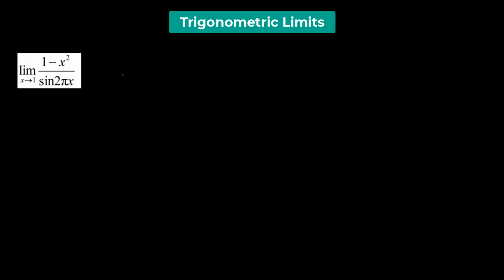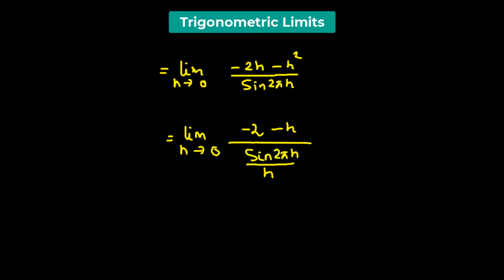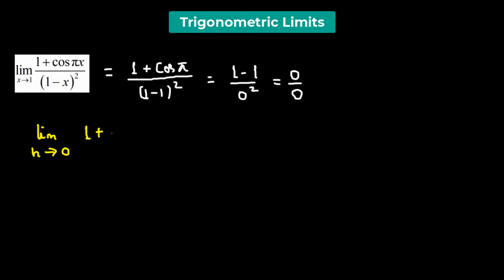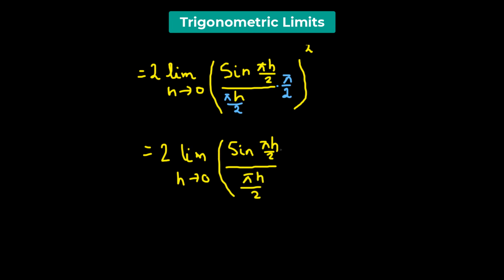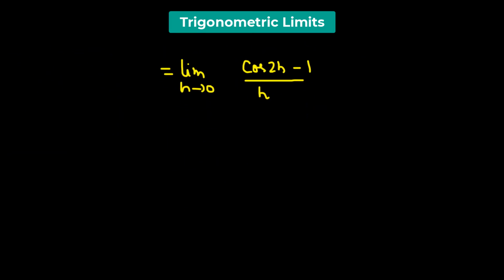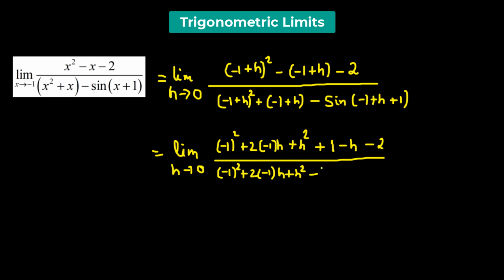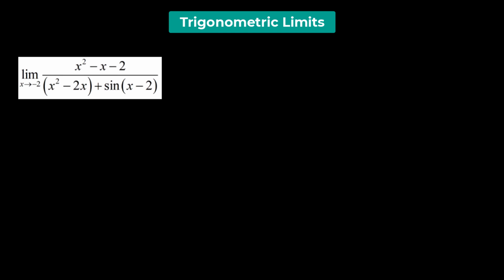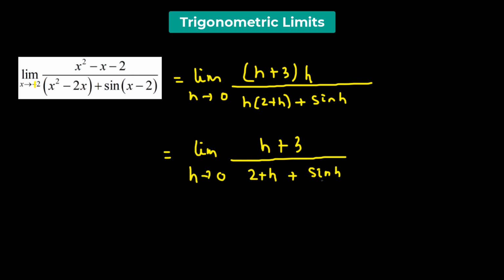37 | Evaluating Trigonometric Limits Type 2 | Worked Out Problems 7